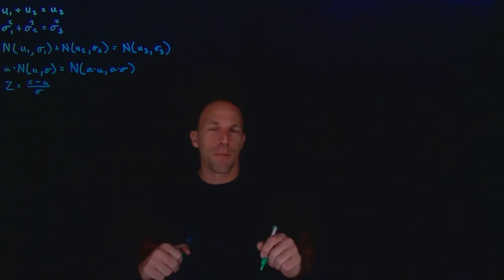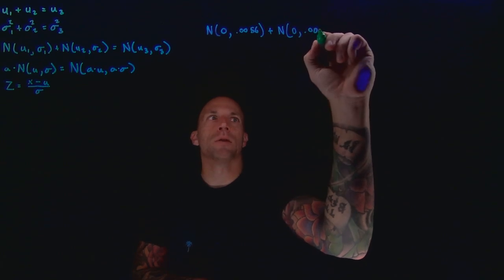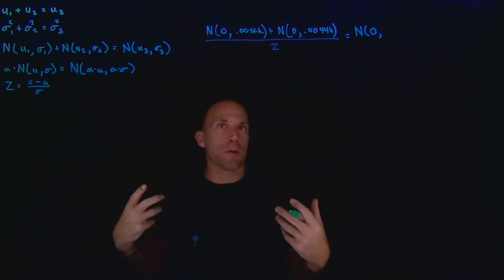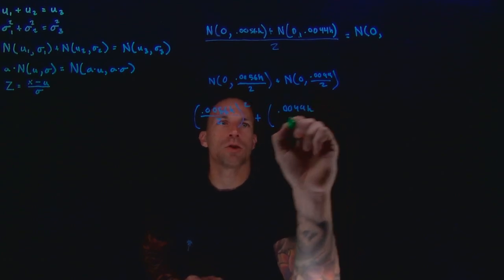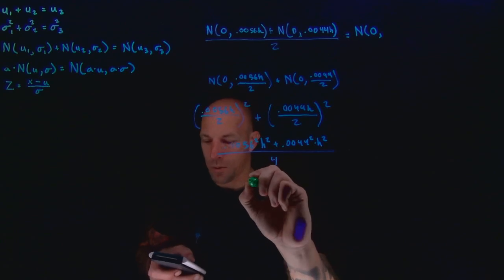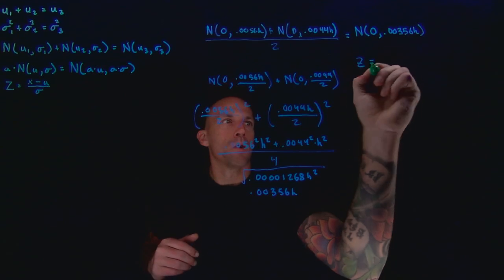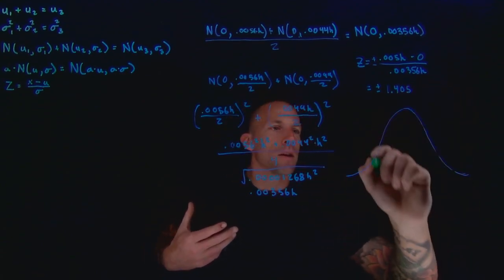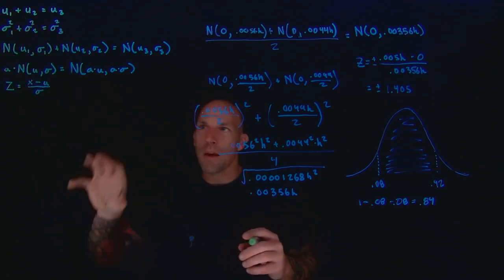Exam P Problem 17